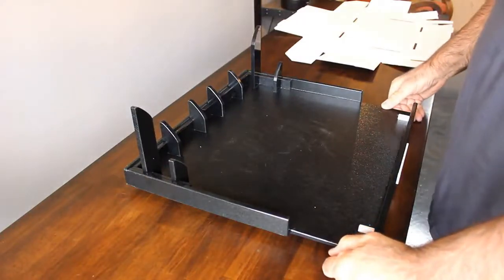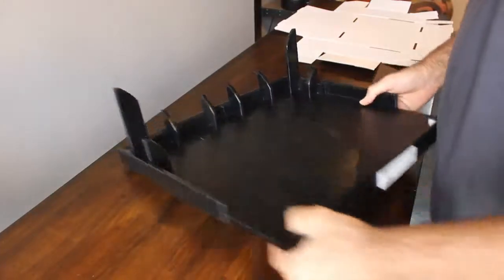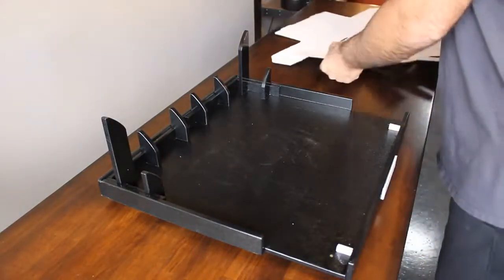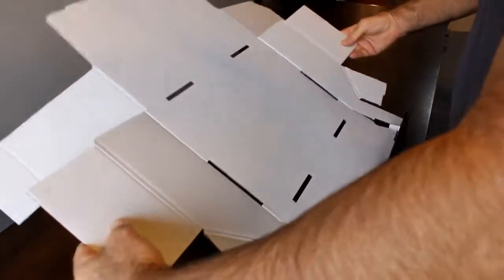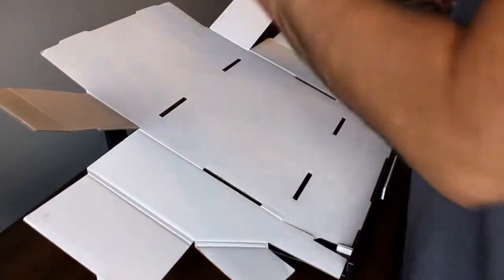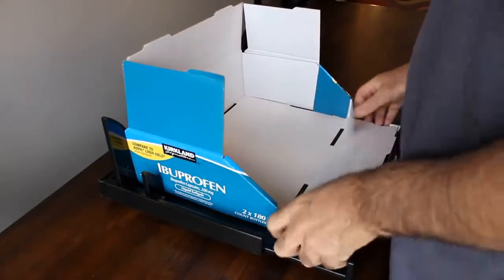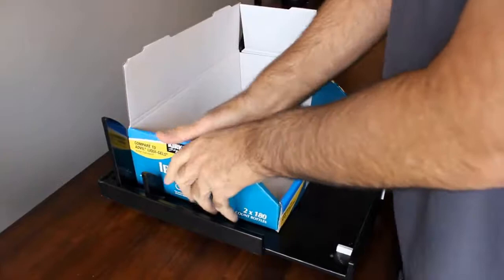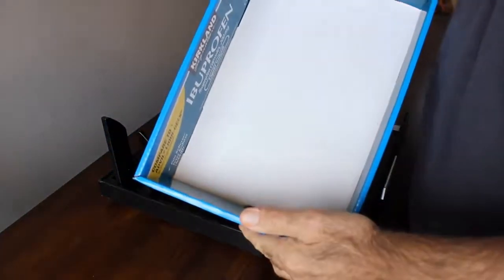Cardboard Counter / Shelf Display Folding Tool, Jig, Fixture, Machine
Does your company use custom or stock mailers, folders, die-cut mailers, five panel wraps, Roll End Tuck Front, Roll End Tuck Tops, Roll End Trays, Pizza Boxes, or other various custom boxes, we can manufacture cost effective fixtures, or tools, that enable you to fold boxes in a fraction of the time it takes by hand.   Packaging and shipping personnel save time that can be used in more productive ways.

If you are assembling more than 1,000 corrugated or cardboard boxes per month you owe it to yourself and your employees to let us quote you on a Easy Fold Cardboard Box Folder Fixture.

We can provide custom box folding fixtures and jigs that make folding your stock box significantly faster and more ergonomically friendly.  These tools are perfect for your standard die cut box or mailer style box.  By using our Cardboard Box Folder, you'll save over half the time spent folding boxes.  Time you can spend on more productive tasks.

Depending on the size and complexity of the box folding jig, pricing ranges from $300 and up.

*Save Time spent on folding boxes
*Reduce repetitive motion injury
*Reduce painful paper cuts
*Increase effectiveness for temporary or new employees

Quoting and Purchasing: We can provide a quote with a CAD/line drawing. Without a drawing we can get close with inside dimensions and a photo. Once you decide to move forward, we would need you to send us 5 sample boxes to build the custom fixtures. Our lead time averages 5 - 7 business days after receiving samples. We provide an individualized video once your Easy Fold Cardboard Box Folder Fixture has been created and before shipping.

Is each box folding fixture custom made? Every Box folding Fixture / jig is custom made to fit your box exactly!

I have a complex box or display fixture, can you do those? Usually.  We love a good challenge and have developed some pretty interesting solutions over the years.

Do these things actually work? Yes! Our customers universally rave about how it saves significant time and effort for box folding staff.

What is the pricing? Shoot us an email, you can do so by clicking the Contact Us link at the top of any page of our website, send us the dimensions and a picture of the box and we can give you a close idea on price.  Certain features will alter the price such as a swivel base, guides or other custom additions.

Warranty? Manufacturers lifetime warranty on materials and workmanship.